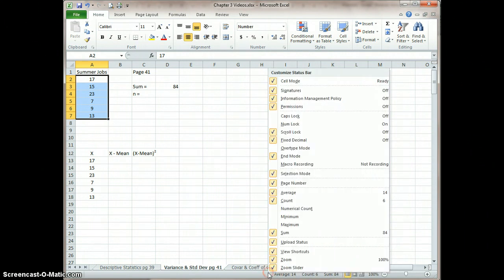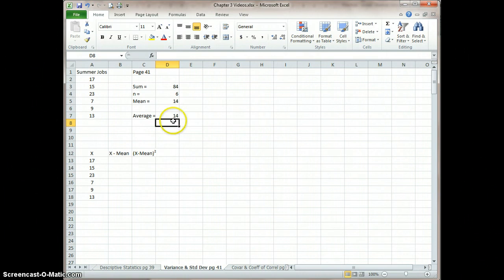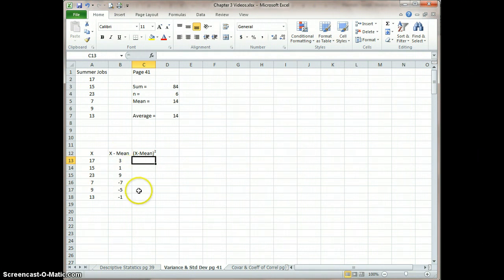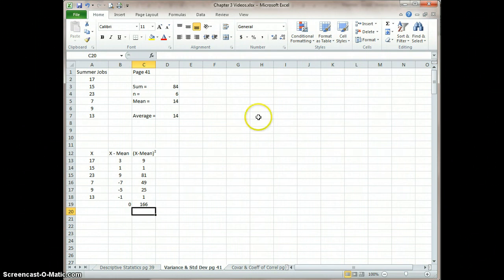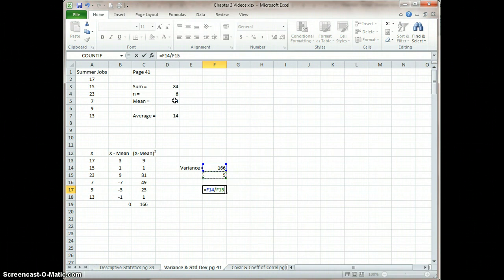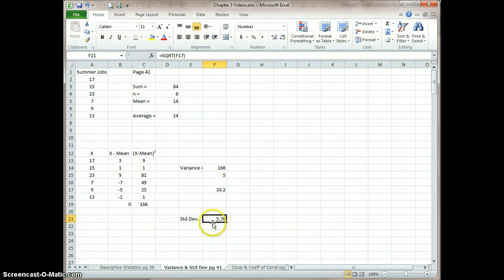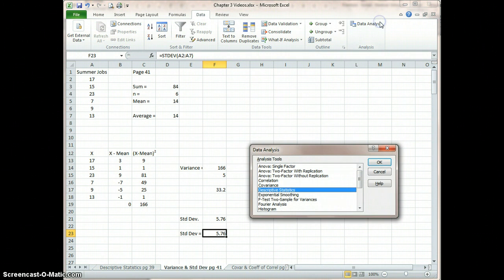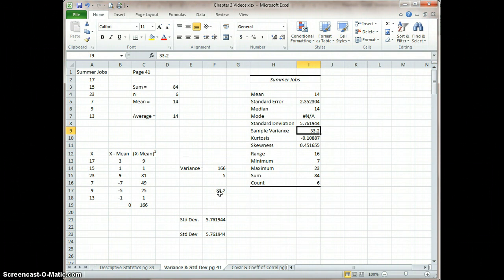Variance and Standard Deviation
Video shows the calculation of Variance and Standard Deviation from page 41 of your textbook.